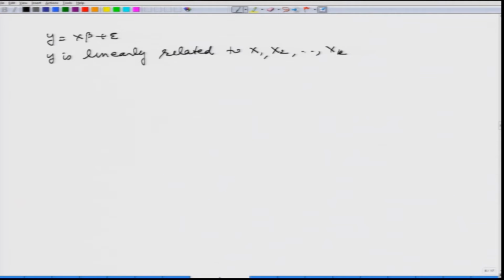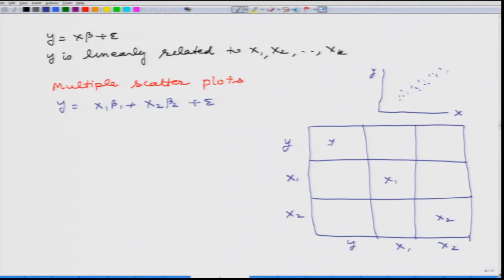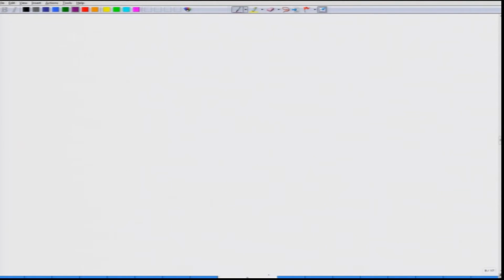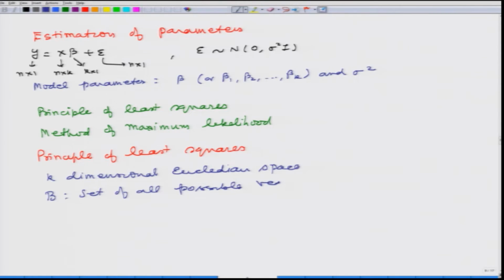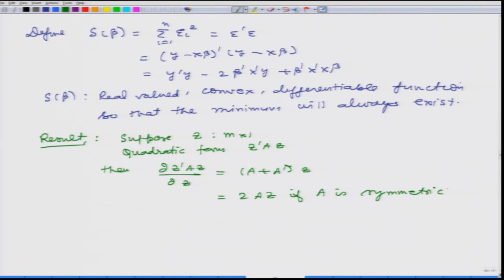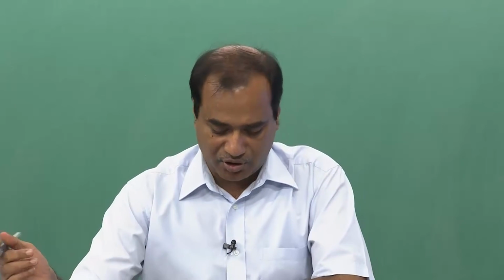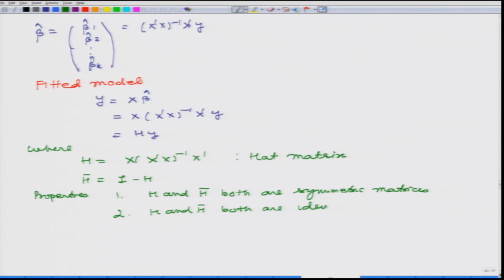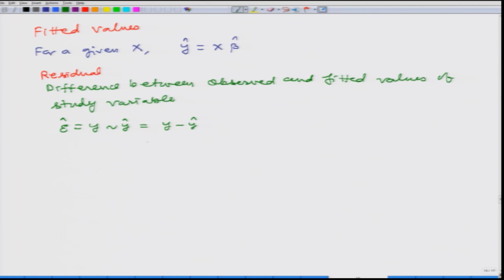Estimation of Model Parameters in Multiple Linear Regression Model